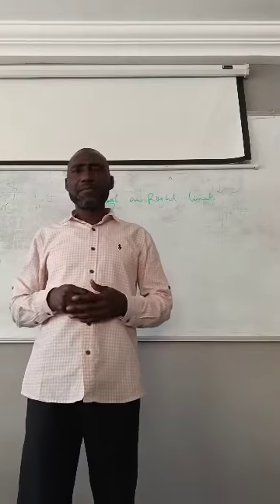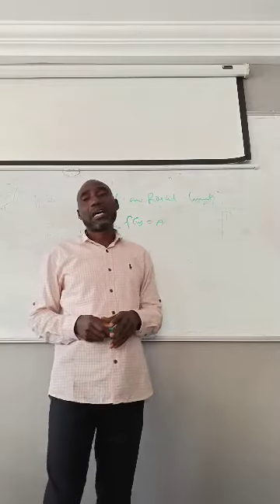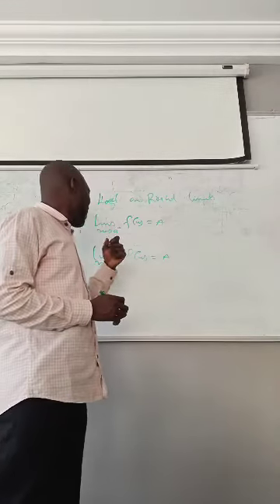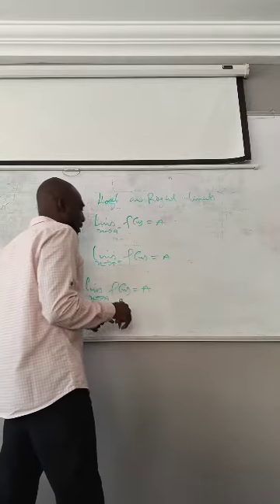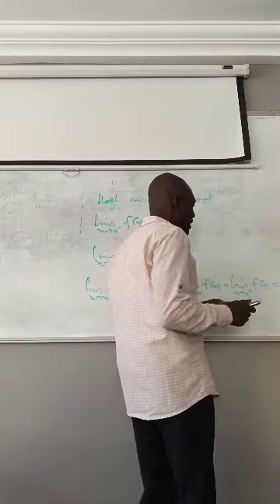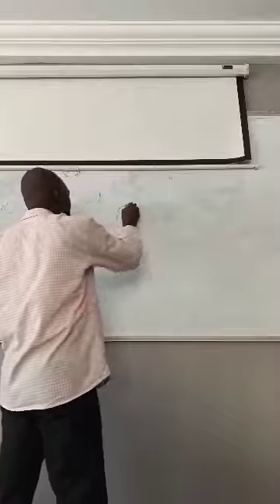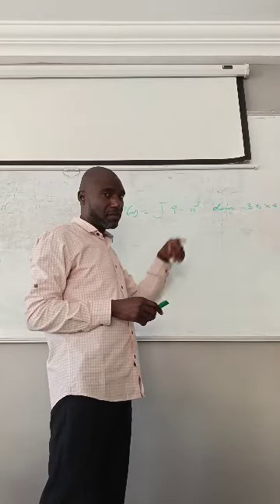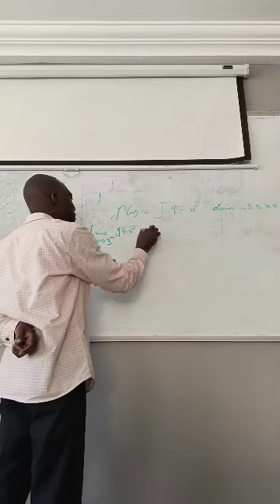MTH 213 Second Lecture Part 2